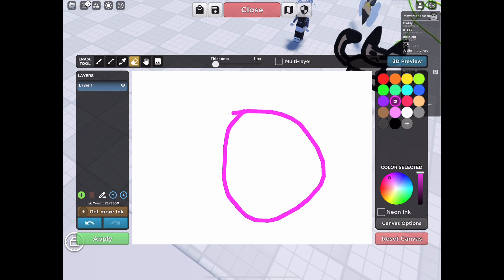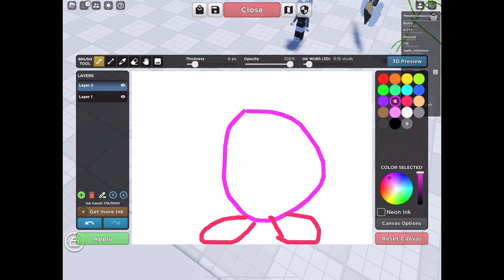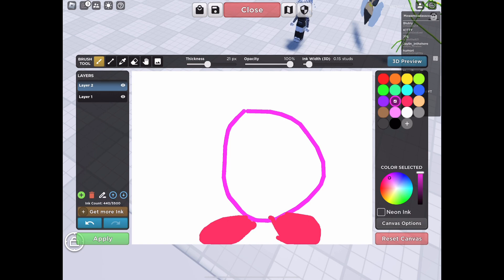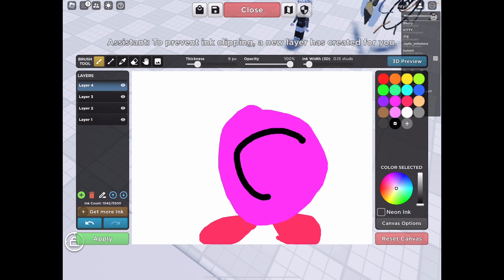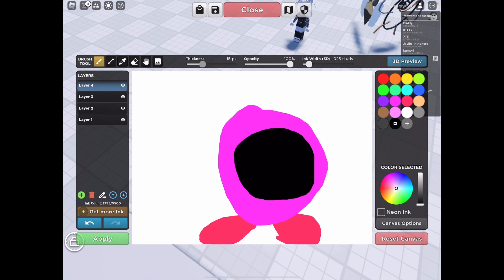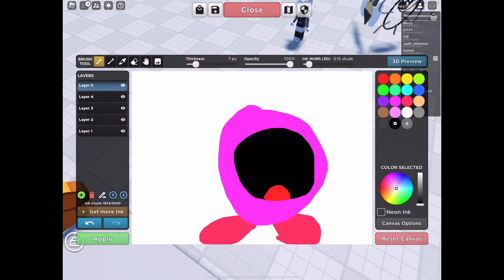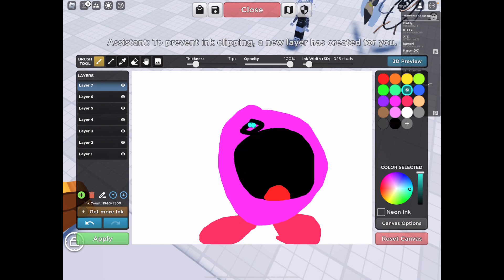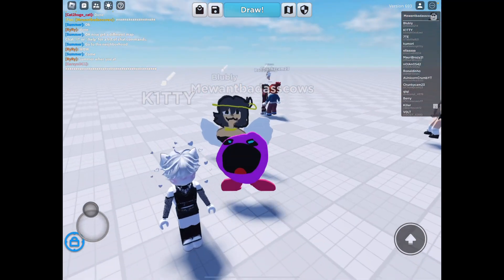HOW TO DRAW KIRBY